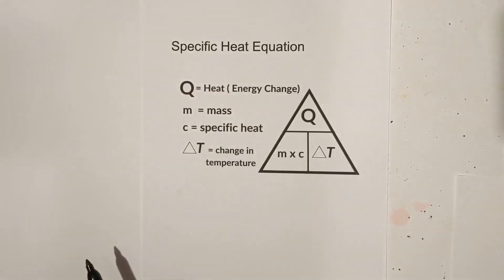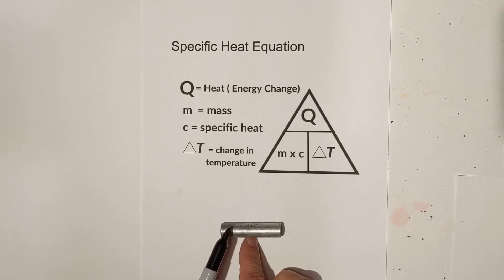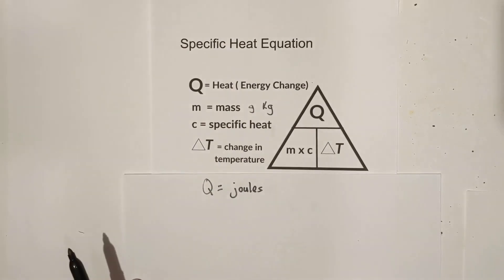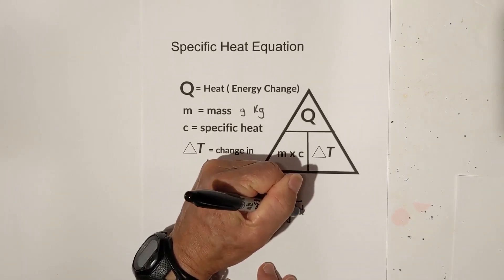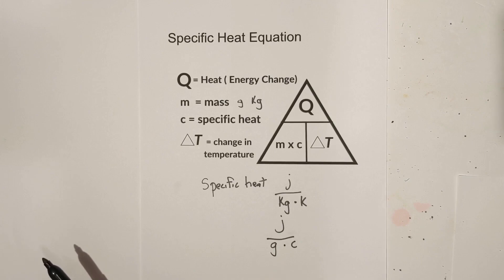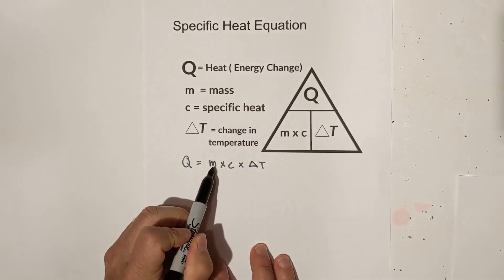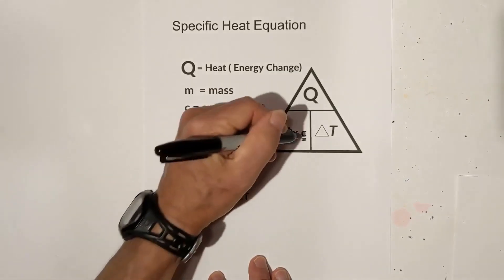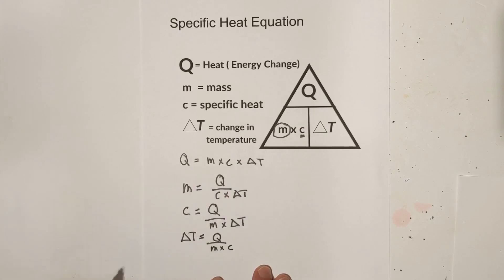Specific Heat Equation Stated Clearly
Learn how to use a triangle to memorize and learn how to apply the specific heat equation. This triangle helps you memorize the specific heat equation which is Q = Mass x Specific heat X Delta Temperature.
Science Standard
a. Plan and carry out an investigation to calculate the amount of heat absorbed or released by
chemical or physical processes.